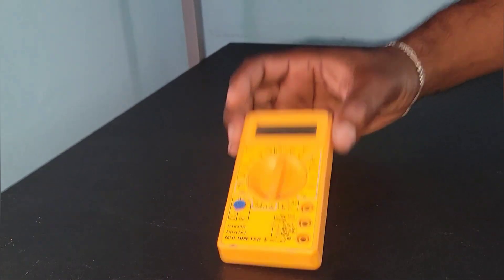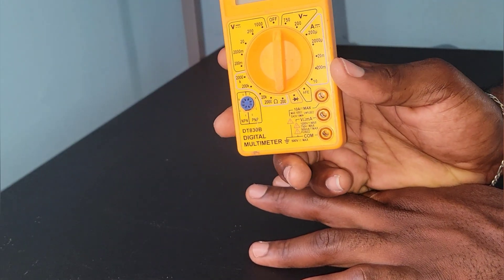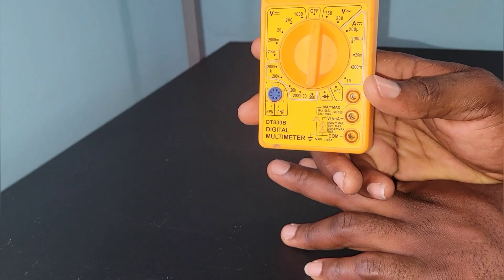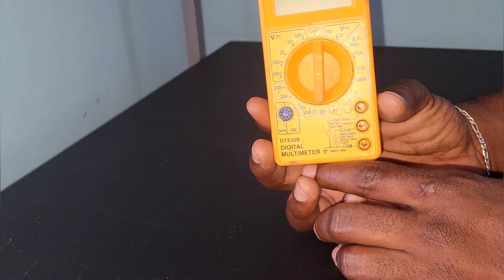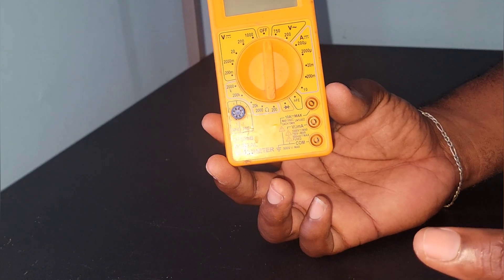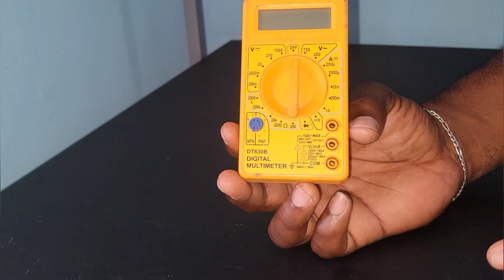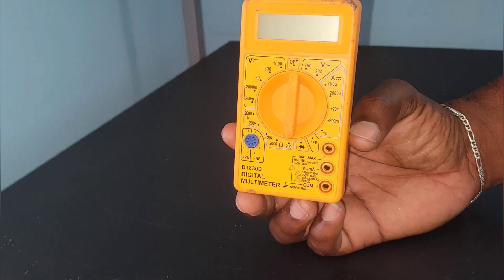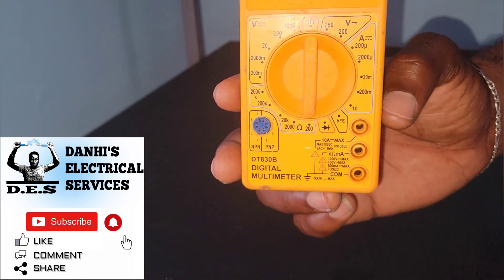Cheap Digital Multimeter | Hiltex 40508 | Neiko 40508 830B (Review)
In this video, I review the Hiltex 40508 Digital Multimeter.
I also discuss if it is worth it to buy this multimeter or who should and should not buy this multimeter.